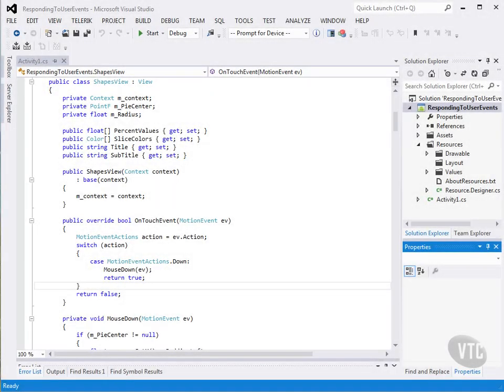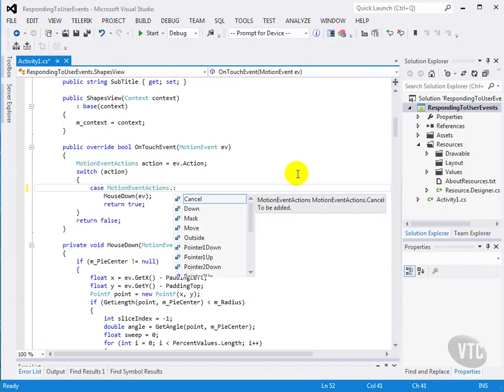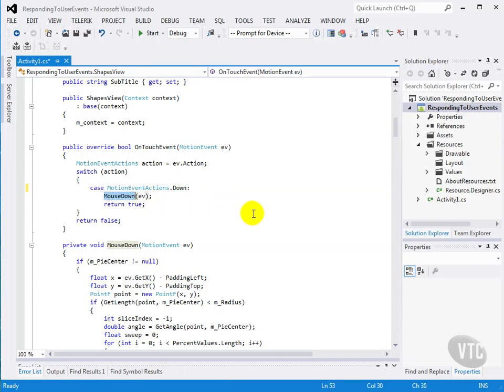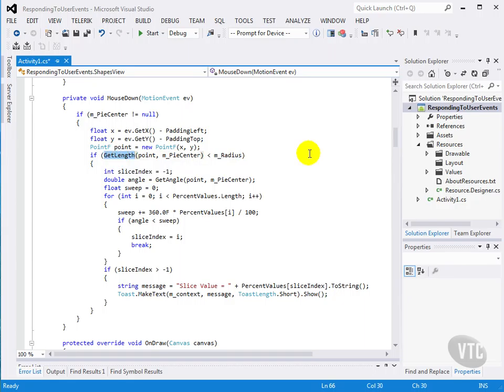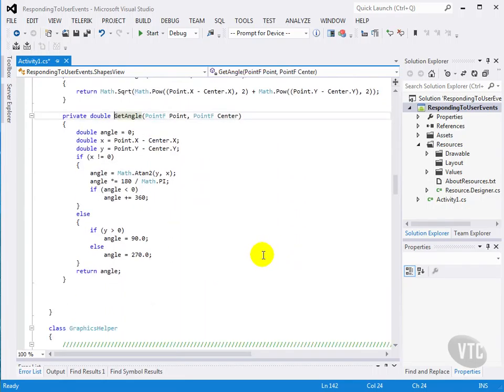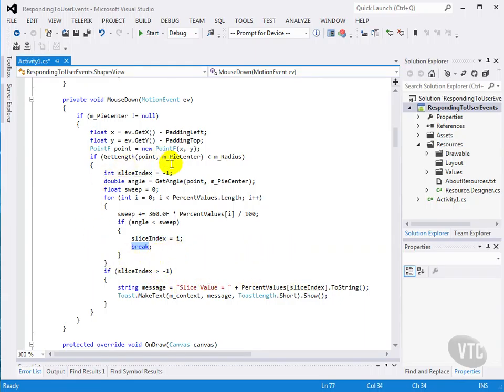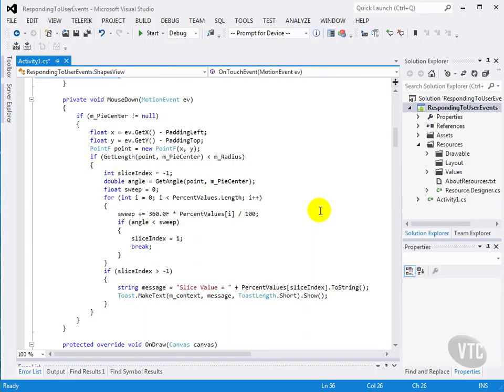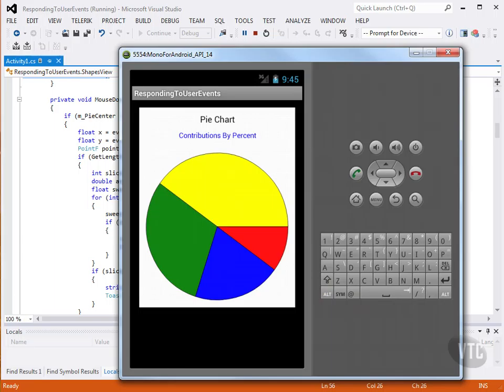72 Responding to User Events